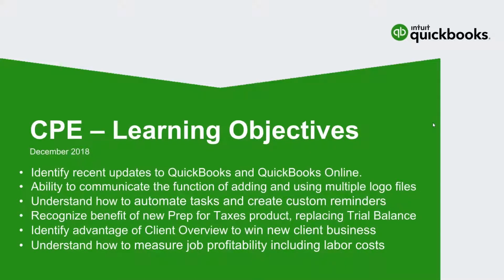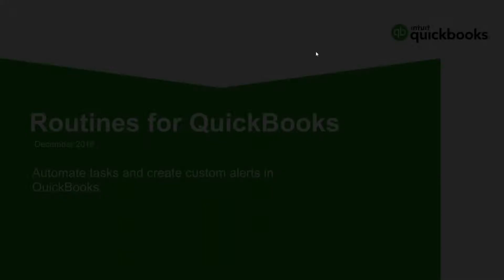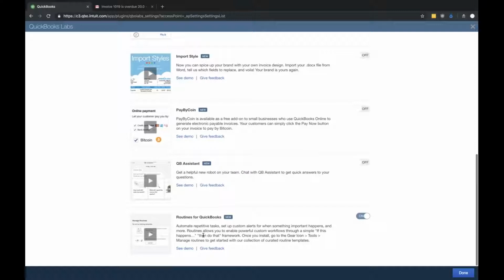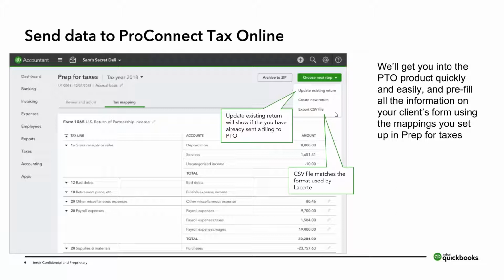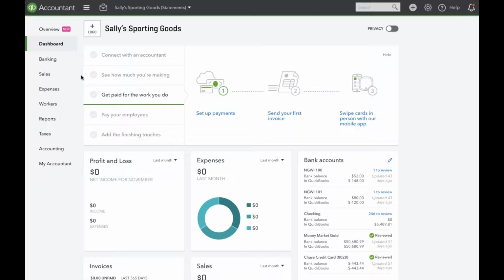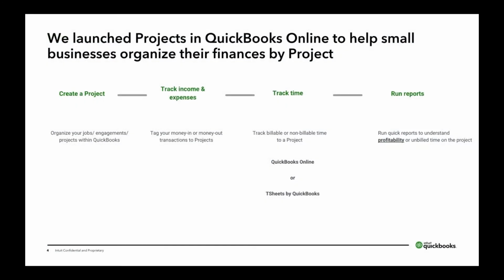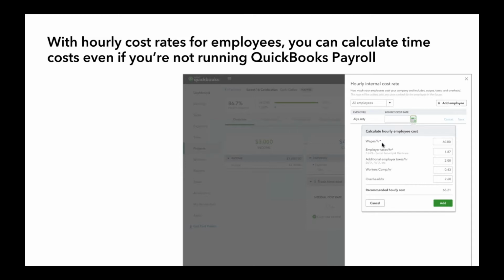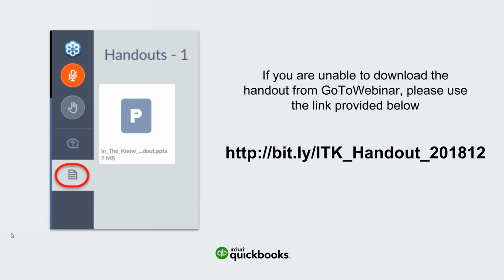'In The Know' December 12, 2018 | QBO Update Webinar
“In The Know” webinar is a training session that covers the current QBO release information. QuickBooks Online products receive feature updates on a monthly basis. In this live training we go in-depth into the new and relevant features, so you can be “In The Know” for your clients.Run your whole business better with QuickBooks.